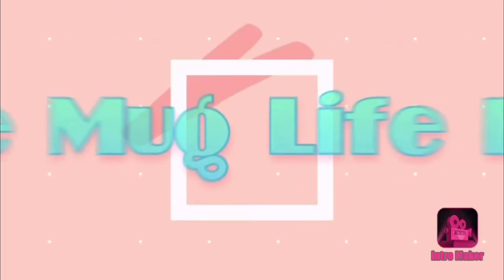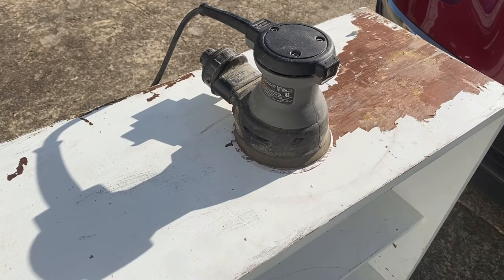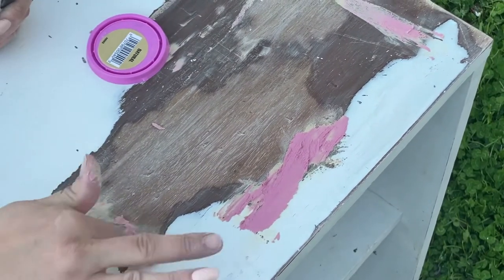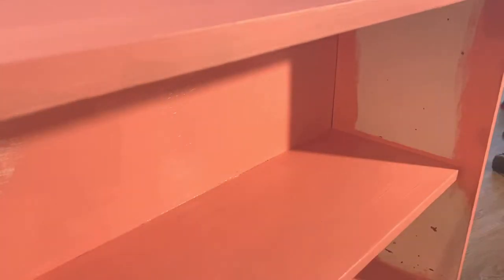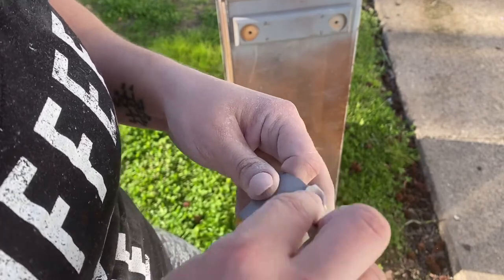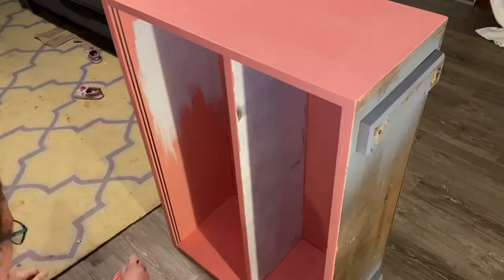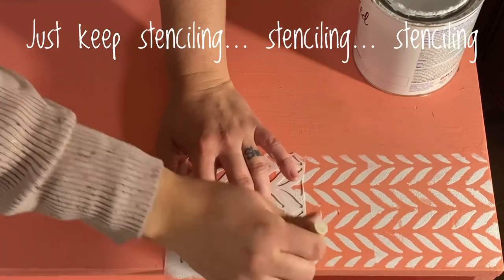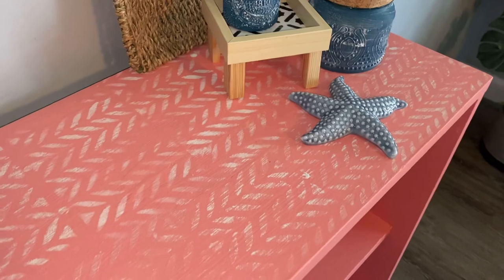April Flippin’ Furniture Collab // beach vibes// chalk painted furniture// trash to treasure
+ I post every Wednesday & Friday
+ be sure to follow me over on Instagram
Today I’m teaming up with my friend

COLLAB VIDEO!!! ⤵️

 The Playlist for the challenge ♻️🪑⤵️
LINK IN COMMUNITY TAB ALSO

Hello all my recycled♻️, dollar tree🌳, BOHO🪴 loving crafter!!! Hugs to you all my online family & friends. Modern farmhouse with a touch of my BoHo style.

I truly enjoy creating unique recycled/up-cycled DIY home decor and making this Fall decor piece was a blast and so inspiriting. My style is modern BOHO, & farmhouse rolled into one! I love being myself in all aspects and adding pops of color throughout my home decor. I hope you enjoy this video!

Love 💕
Julia

Items listed on Amazon ⤵️⤵️⤵️
+ Painting tripods

+ Krylon Chalky Spray paint- in Misty Grey

+ chalk paint brushes

+Matte Black knobs

+Kilz clear wax

Other favorite crafting items...
+ Cricut Joy

+ White Cricut vinyl I love using

+wire cutters